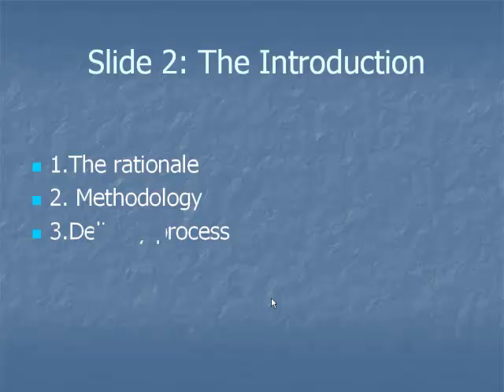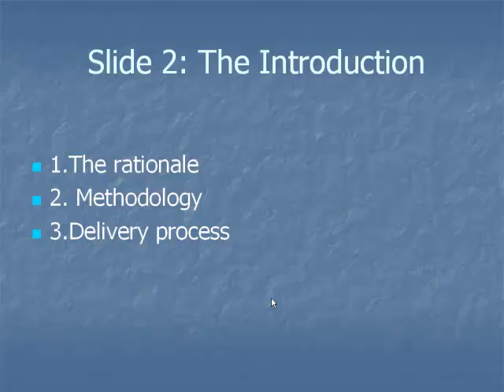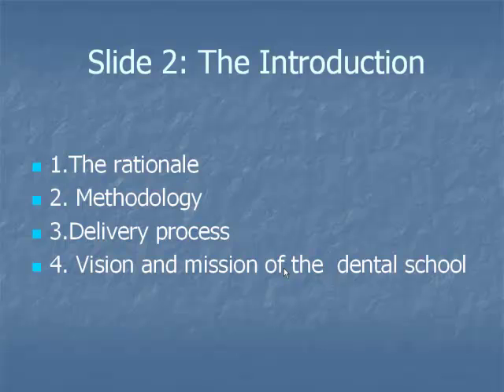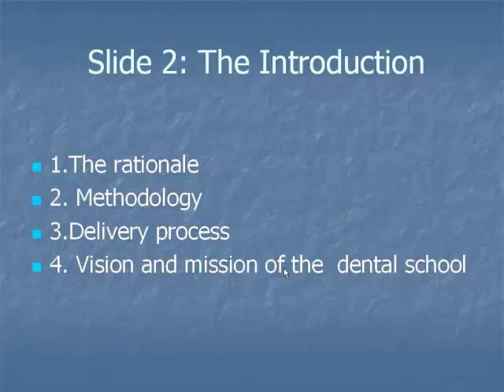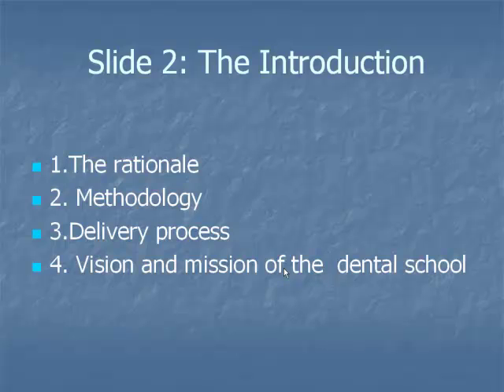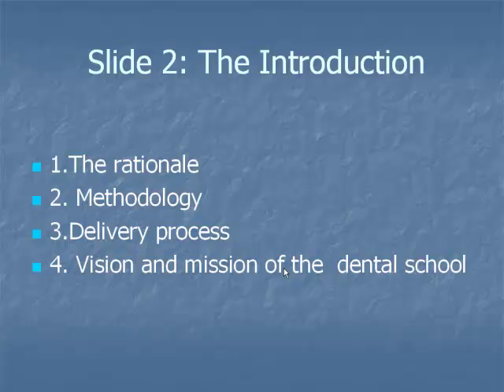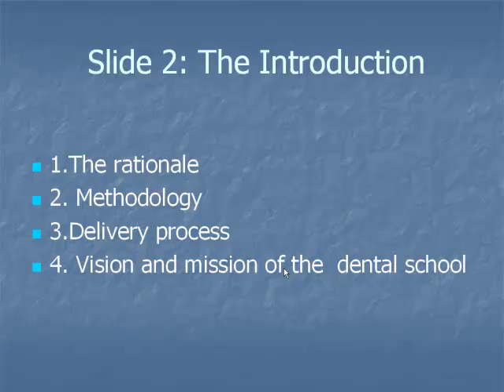Slide 2: The Introduction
Development of Oro-facial Structures and it's Clinical Correlations. Slide 2: The Introduction